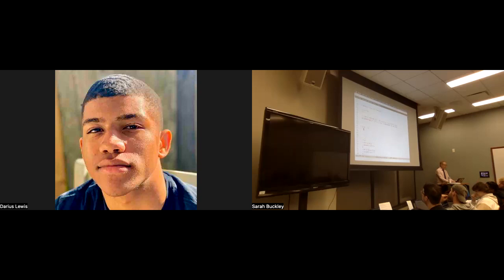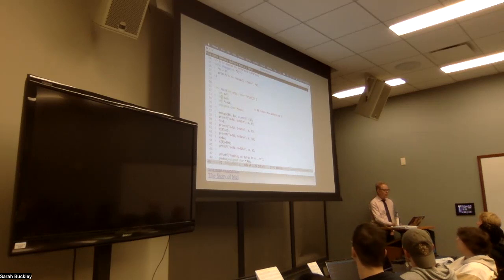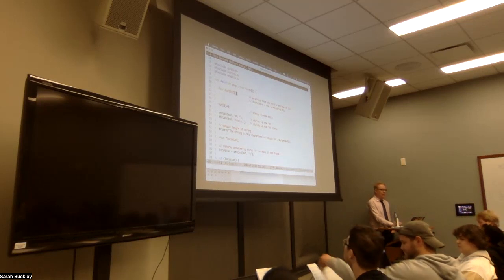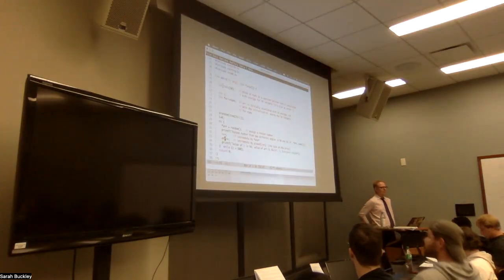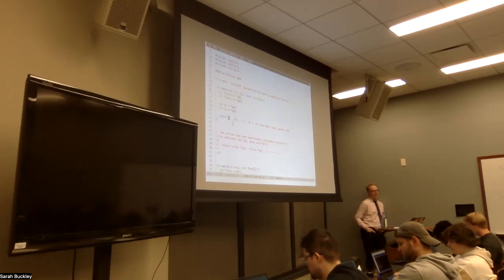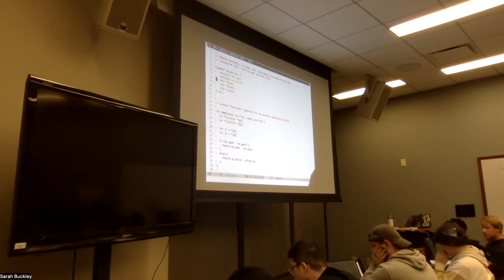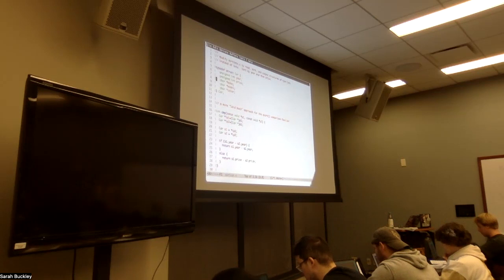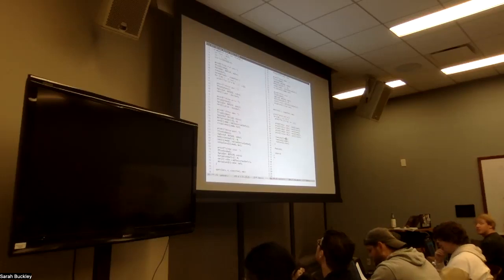WiCS C Workshop October 10 2023